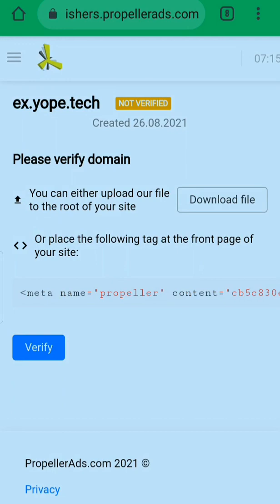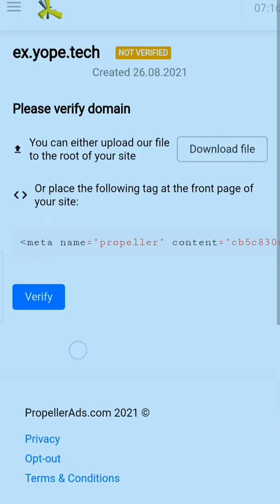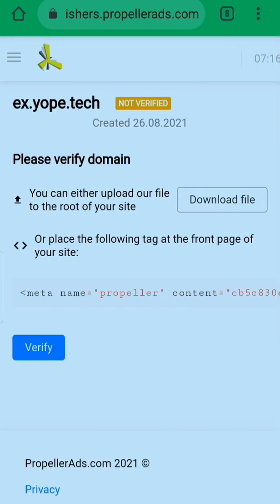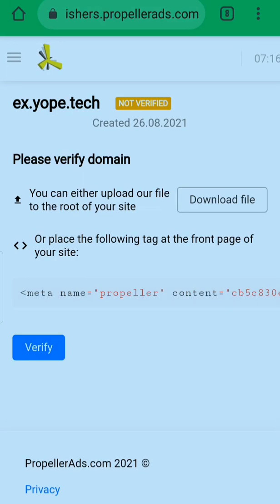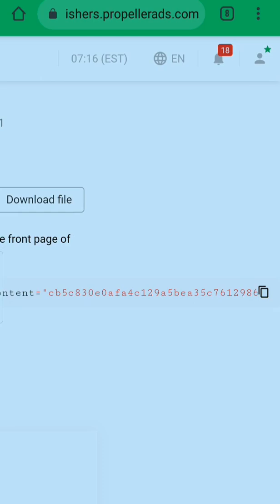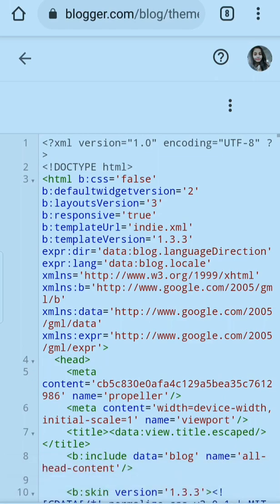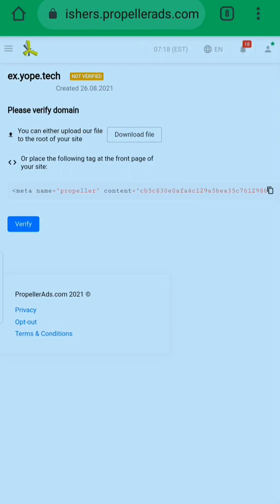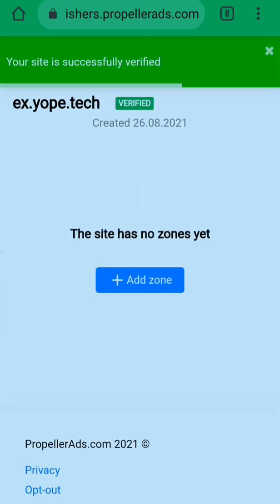How to verify site on propeller?